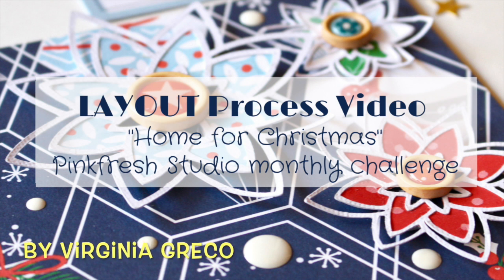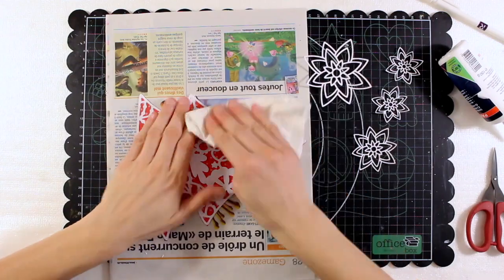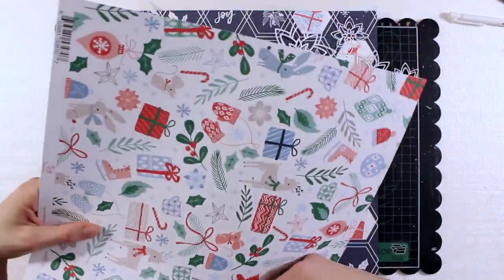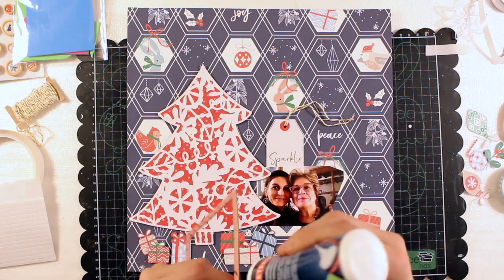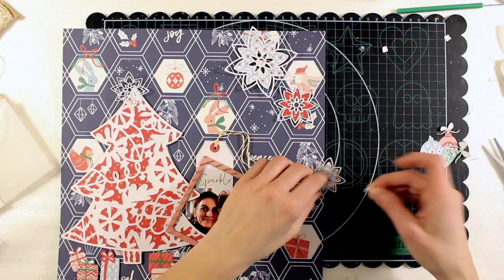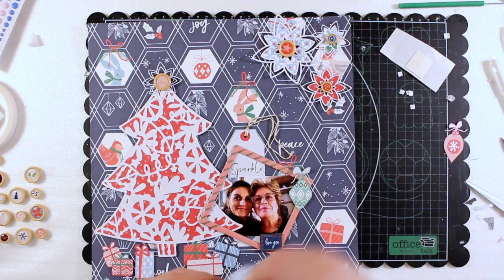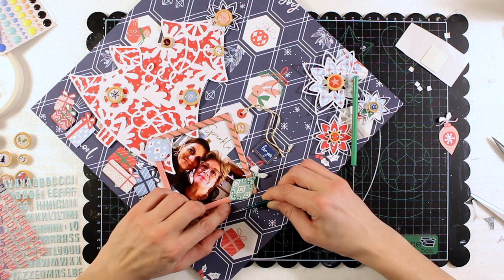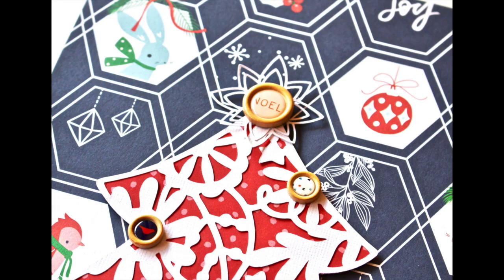[ENG] Scrapbooking layout #015 / Process Video / Home for Christmas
Process video of a new scrapbooking layout, titled "Home for Christmas". I have created this layout for the January challenge of Pinkfresh Studio. The cut files are from Handipaper

List of products:
Cut files: Handipaper
Paper: Pinkfresh Studio, Holiday Vibes Collection; Crate Paper, Merry Days Collection.
Chipboard frame: Pinkfresh Studio, Be You Collection.
Wooden buttons and tag: Pinkfresh Studio, December Days Collection.
Puffy letters, enamel dots and wood veneers (“Love you”): Pinkfresh Studio, Indigo Hills 2 Collection.